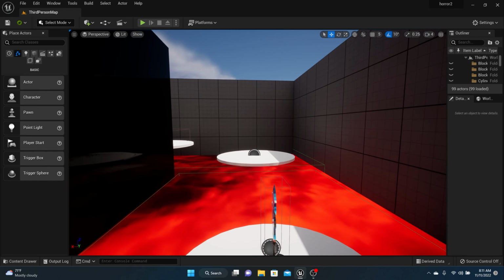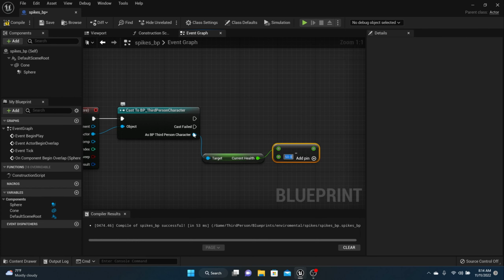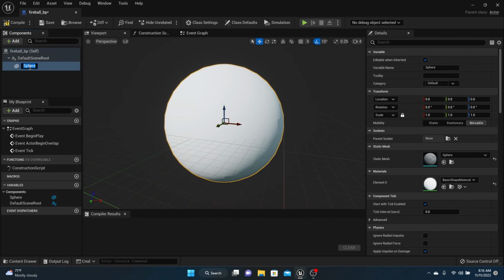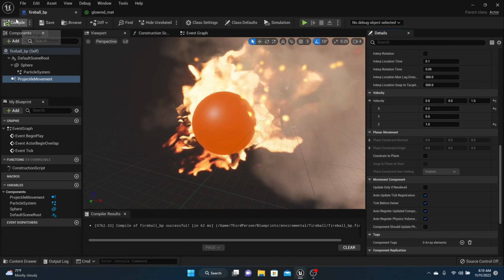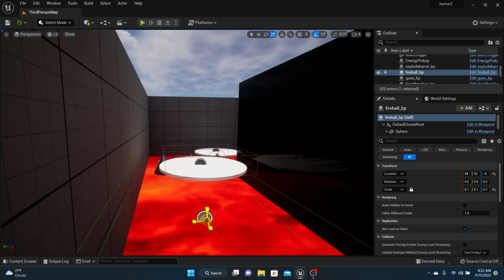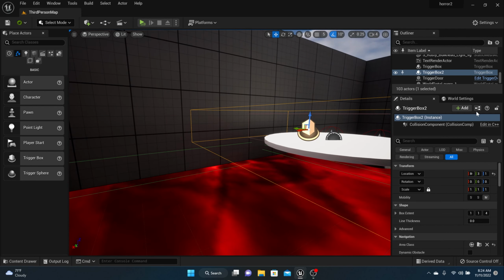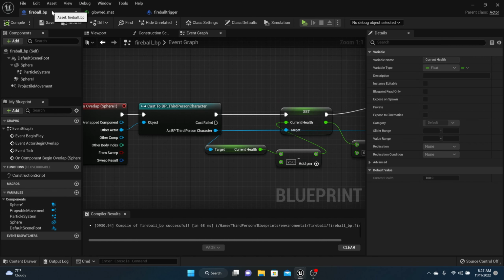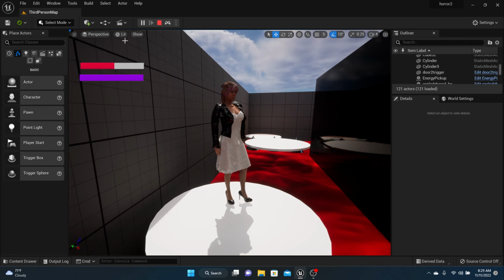Making A Game in UE5 31: Fireballs & Spikes!!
In this video we make the set up for some basic enviromental hazards like fireballs and spikes! In the next vid we will go over a better way to make the fire balls and then we will learn how to make a security cam!